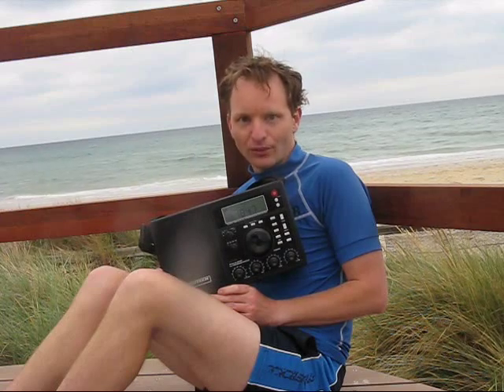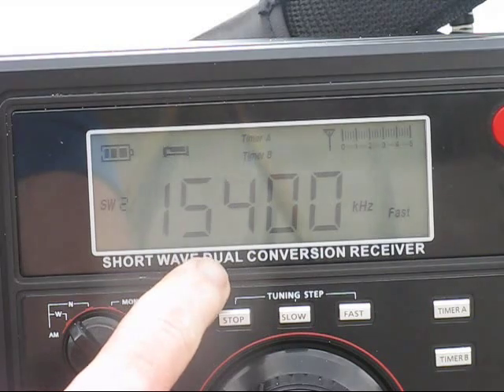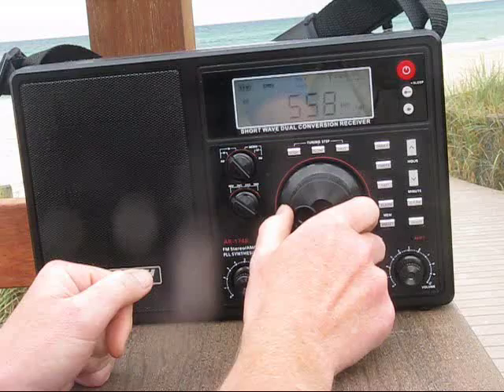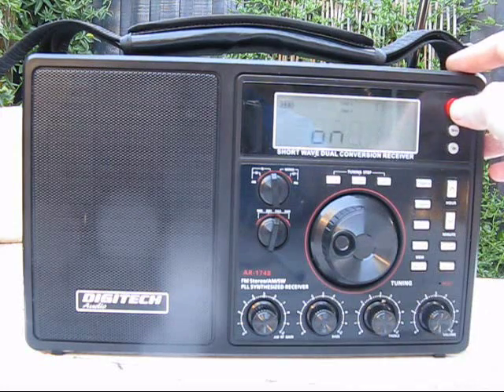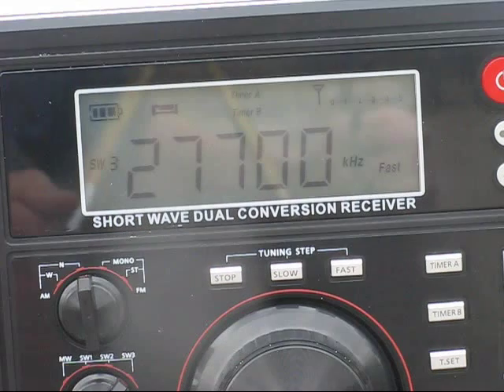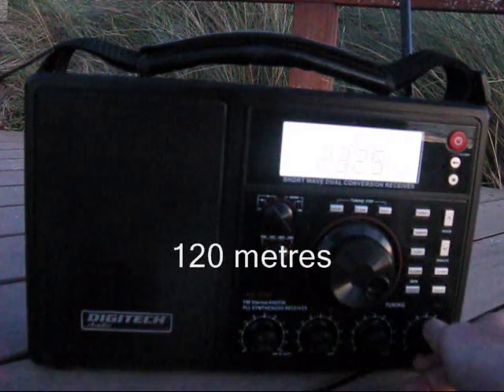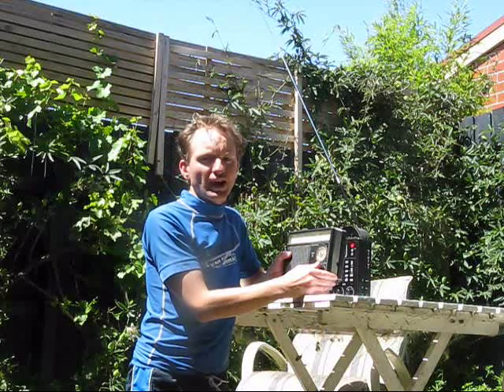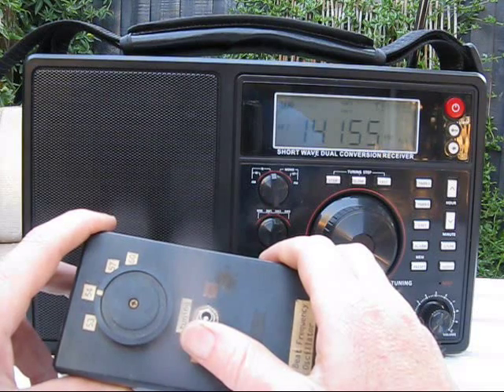Digitech AR1748 SW receiver: user review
A review of the Digitech AR1748 receiver, available from Jaycar stores. The set covers the broadcast bands and offers continuous coverage up to 30 MHz. In this video I describe the set's features, discuss its bugs and demonstrate its use.